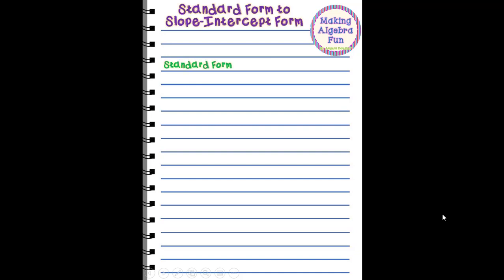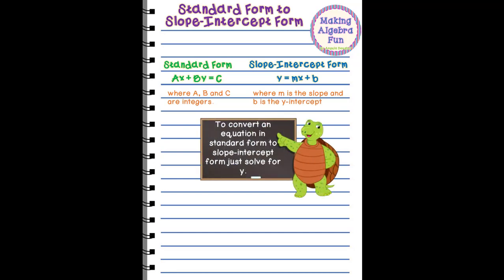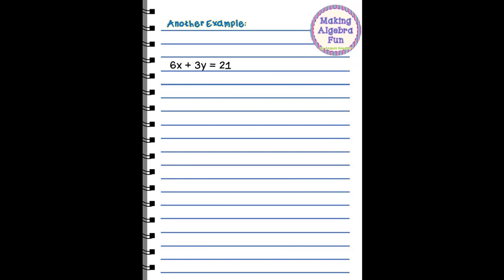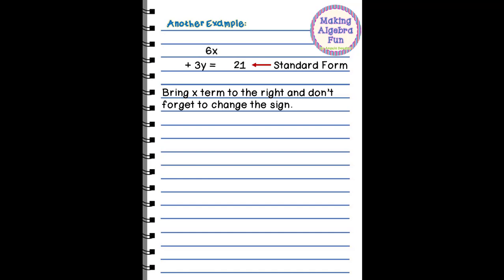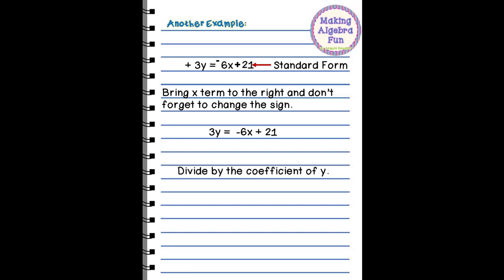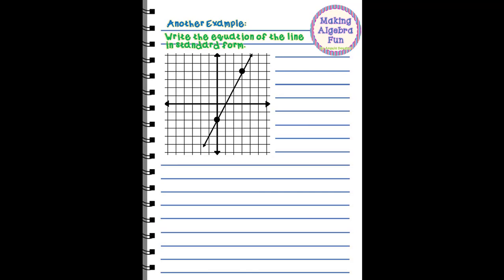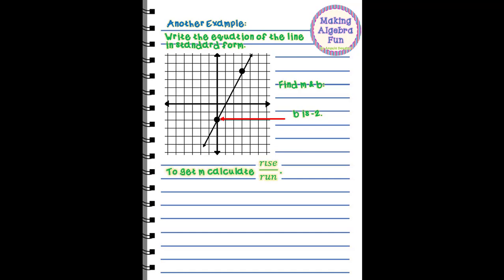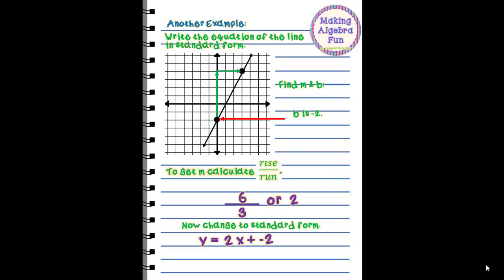Standard Form to Slope Intercept Form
This video shows how to change a linear equation in Standard Form to Slope-Intercept Form.  There is also an example of how to go from slope-intercept to standard.